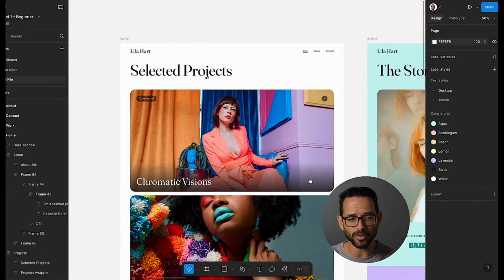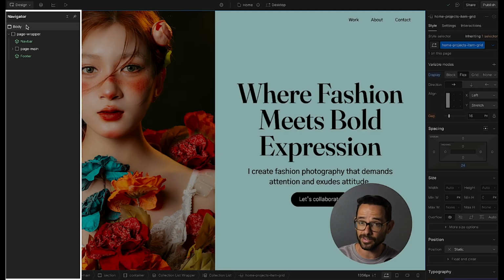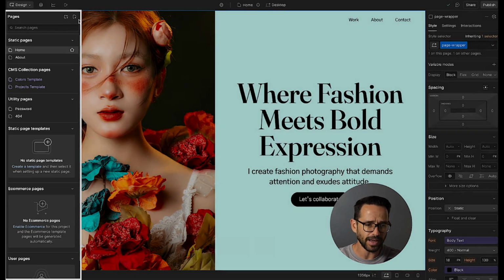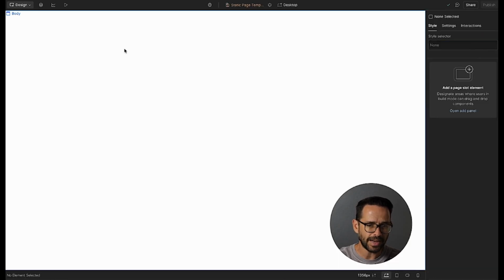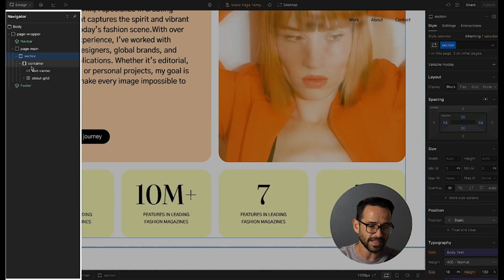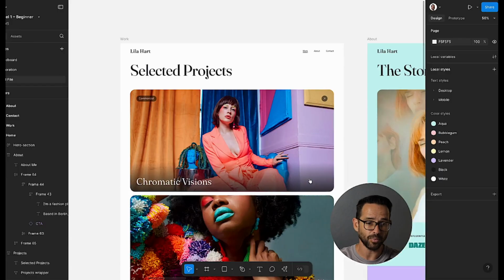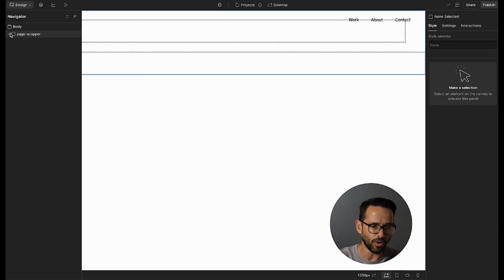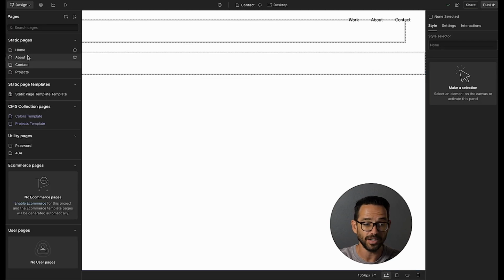03 14 Creating a static page template